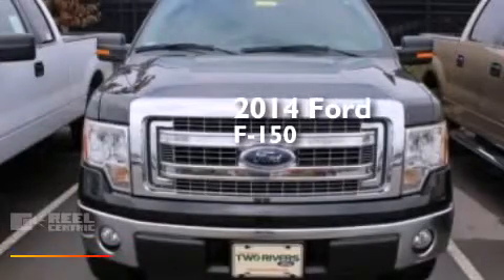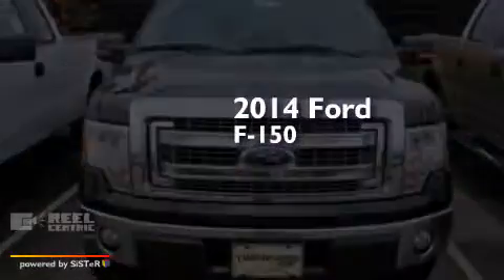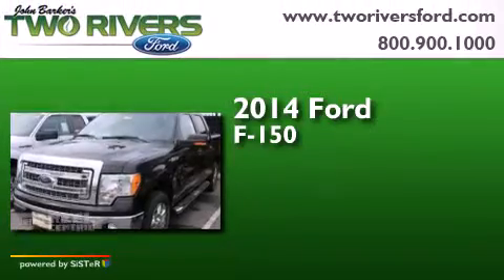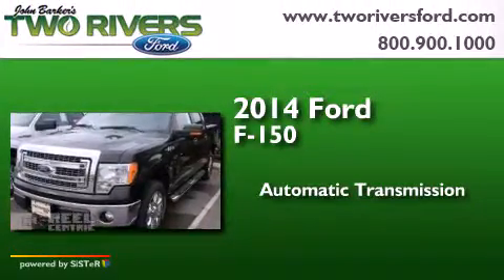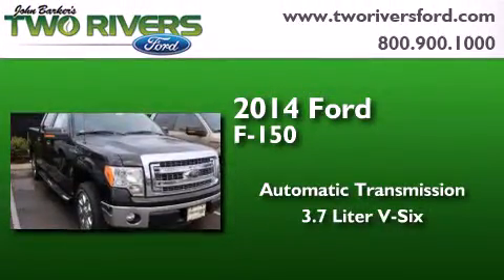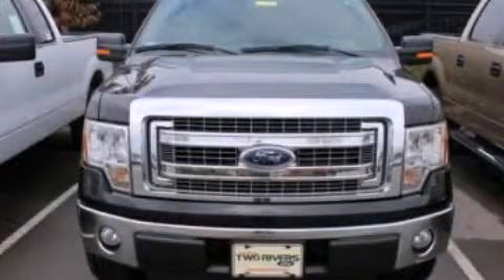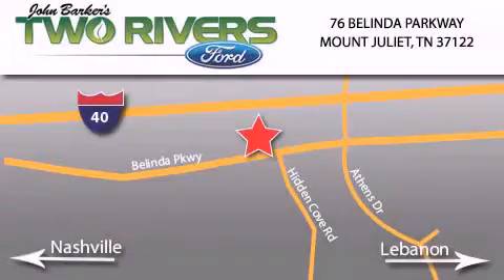2014 Ford F150 Mount Juliet TN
We've been honored to serve the Mount Juliet TN area , we promise that your experience at our dealership will exceed your expectations ! Year : 2014 Make : Ford Model : F150 Engine : 3.7L V6 24V MPFI DOHC Trans . : 6-Speed Automatic Exterior : Tuxedo Black Metallic Miles : 5 Interior : Steel Gray Stock : 70589 Two Rivers Ford Belinda Parkway Mount Juliet , TN 37122